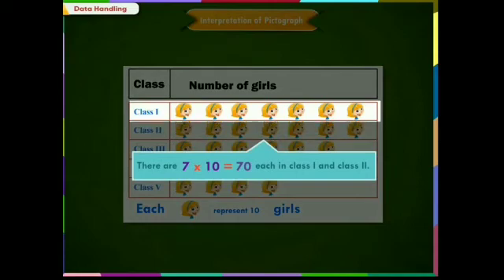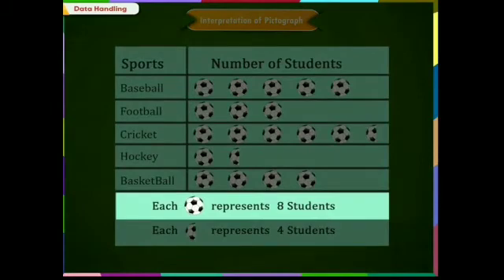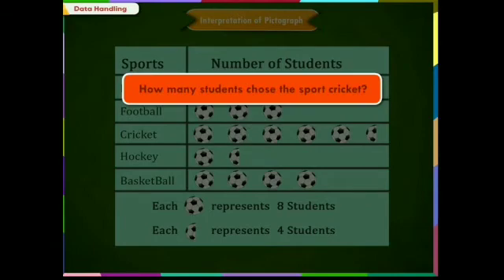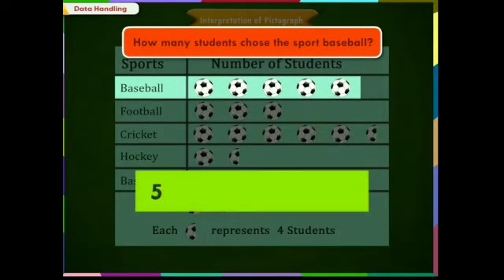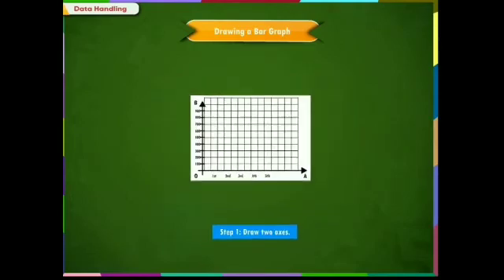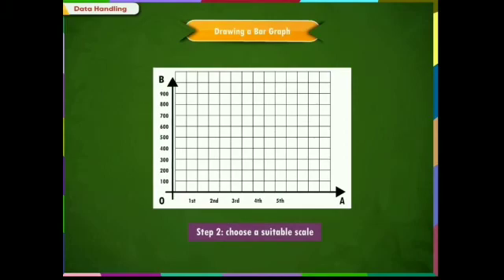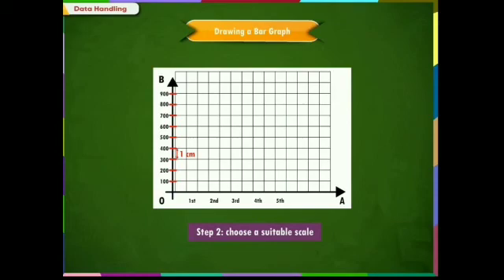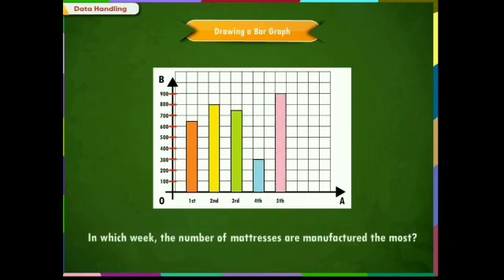Class-5_Maths_Ch-25_(Pictorial Representation of Data)